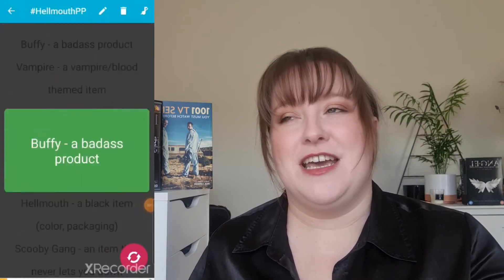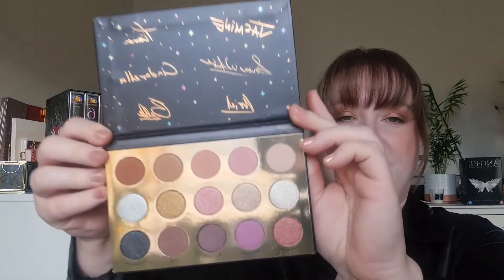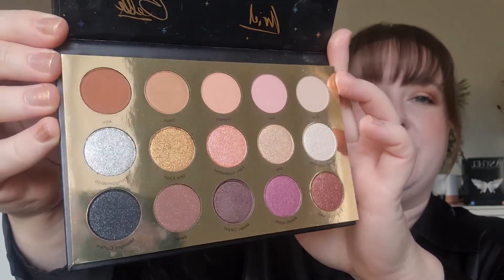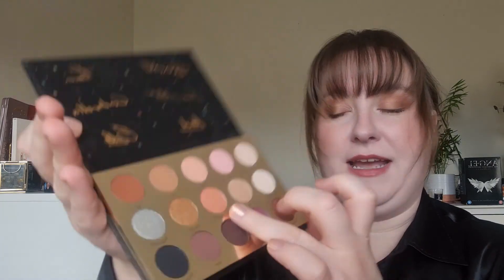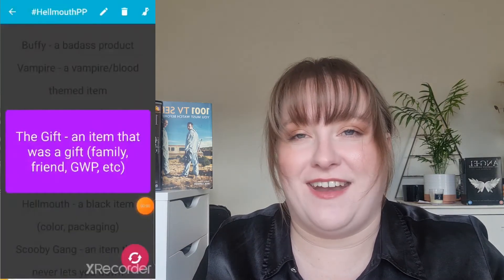Welcome to the Hellmouth | HellmouthPP Intro | A Buffy the Vampire Slayer Project Pan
Welcome to the Hellmouth: A Buffy the Vampire Slayer Project Pan
This is a PANtastic Ladies collab
**Dates: **March 13, 2022 (for the date the first episode aired) - October 13, 2022 (7 month project for the show's 7 seasons)
This is a roulette style project - randomly choose 13 prompts - representing the 13 main characters Buffy, Xander, Willow, Cordelia, Angel, Giles, Oz, Anya, Dawn, Spike, Riley, & Tara - choose your products and set a goal. Once you meet that goal, roll a new prompt in!
The remaining prompts:
Vampire - a vampire/blood themed item
Angel - an item you have a complicated history with
Hellmouth - a black item (color, packaging)
Willow - a product that casts a spell on you
Xander - a product that has a funny/witty/sarcastic name
Spike - a product that redeemed itself
Glorificus - a beautiful but evil product (e.g.- it’s expensive, has crap packaging, etc)
Sunnydale - a yellow product or has yellow packaging
The Potentials - an item you haven’t tried yet but has potential to be amazing
Watcher - An item you have to read the packaging to “guide” you in how to use it
The Anointed One - a newer item in your collection
"In every generation there is a chosen one" - a powerful item
The Bronze - an item that reminds you of a song/musician/band or makes you want to dance
Invisibility Ray - an item that makes something invisible (pores, dark circles, etc)
"I may be dead, but I'm still pretty" - an item that makes you feel pretty
Passion rules us all, and we obey - an item that exemplifies your passion for makeup/skincare/beauty
Becoming - an item you love with all your heart, but you've realised needs to die

The prompts I pulled:
1. Buffy - a badass product | Batiste Dry Shampoo XXL Volume - Goal to finish
2. Anya - a rabbit themed item (packaging, shade name, product name, etc) | Sigil Inspired by Tammy Tanuka Lovely Voice of a Humble Bird Palette - Goal use each shade once
3. The Slayer - a product that slays | Becca Champagne Pop - Goal 13 uses
4. Scooby Gang - an item that never lets you down | Catrice More Than Nude Translucent Effect Nail Polish in 03 Dancing Queen - Goal 13 uses
5. Faith - a product that was once good, but is now evil | Primark Stick Concealer - Goal 13 uses
6. Once More with Feeling - an item you love so much it could make you break out in song | Magisterial Vibrato from the Zoeva Premiere Palette - Goal 13 uses
7. Hush - a scary product (can be packaging, name, etc, or that scares you to use) | The Ordinary AHA 30% + BHA 2% Peeling Solution - Goal 1 use to test if it’s still good
8. The Trio - a product with three pans, or an item you have 3 of | Zoeva The Basic Moment - Goal 13 uses
9. Mr. Pointy - a product that you sharpen | Essence Lip Liner - Goal 13 uses
10. Magic Box - a magical item/magic themed | Fairy Godmother from the Colourpop It’s A Princess Thing - Goal 13 uses
11. The Master - the oldest item in your collection, or oldest item in a category | Elizabeth Arden Palette - Goal hit pan in 1 shade
12. The Gift - an item that was a gift (family, friend, GWP, etc) |  CatriceXJeny Palette - Goal use each shade once
13. The Key - an item that is the key to your makeup routine | Becca Hydra-Mist Set & Refresh Powder - Goal finish
What I love about Season 1:
We get to meet the core gang and Buffy’s struggle between carrying the responsibility of slaying alone and accepting help from her friends even though it also puts them in danger is established. Willow & Xander dub themselves the Slayerettes and are key to Buffy’s slaying success. In just 12 episodes the Hellmouth and the team stopping it from opening are introduced in between monsters of the week representing the struggles every teenager goes through.
Quote of the season: “I may be dead, but I'm still pretty. Which is more than I can say for you.”
Favourite episode: Witch
Why: Witchcraft is already great but when combined with intense cheerleading competition it’s the best.